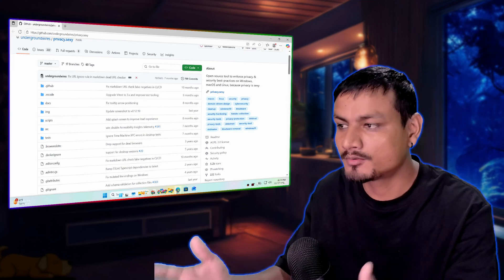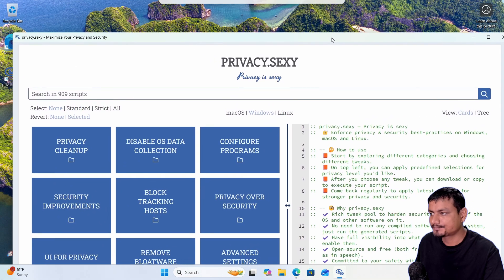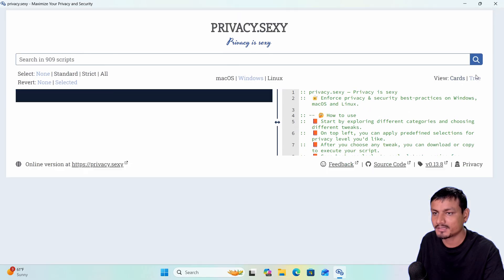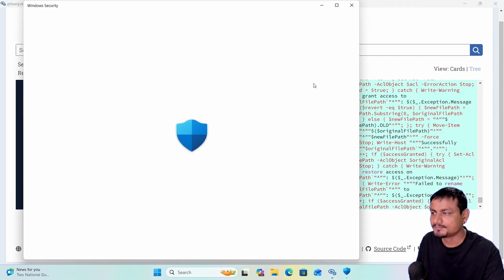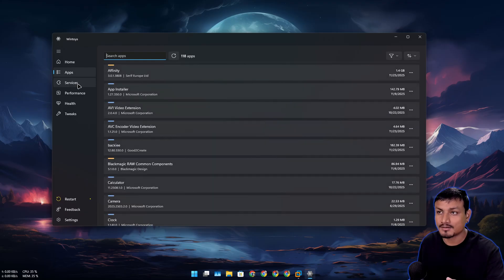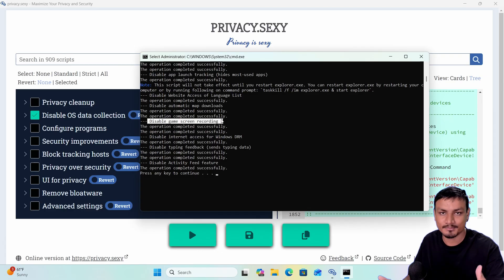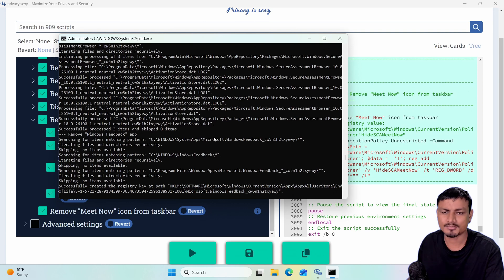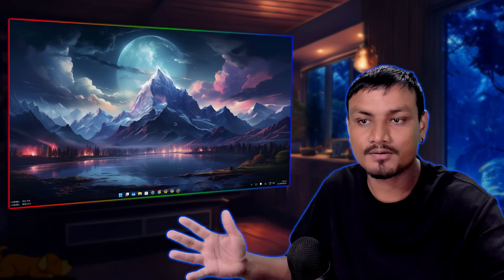The Most Powerful Optimization Tool You’ve Never Used!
It is impressive if you know what you're doing...